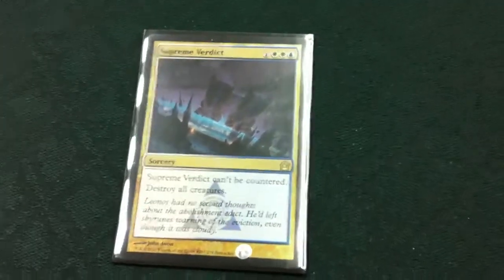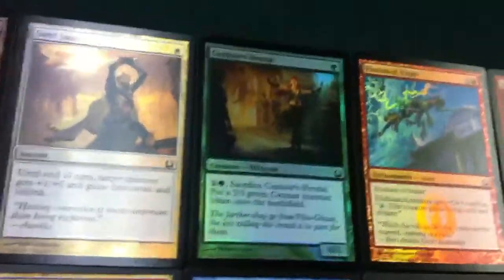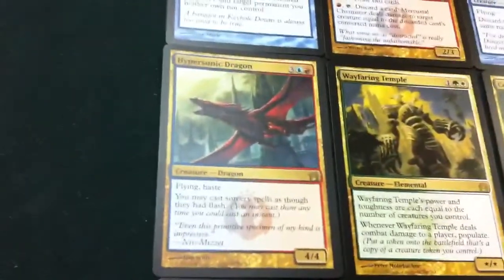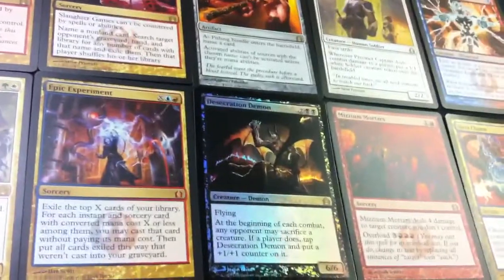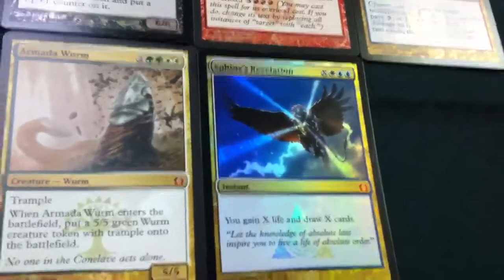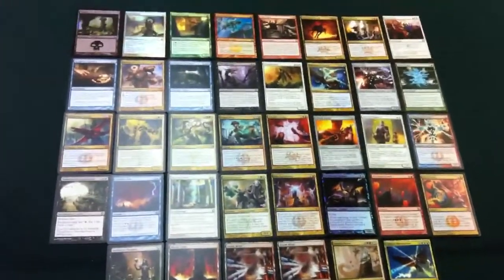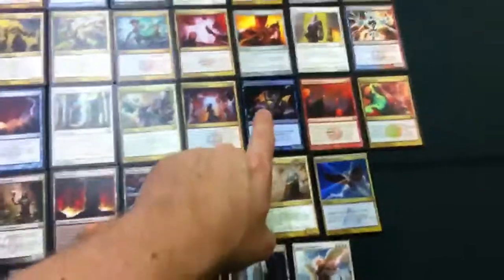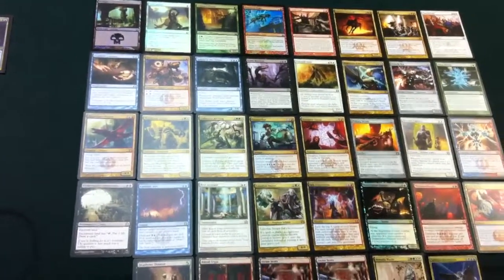MTG RTR Booster Box #3 Summary